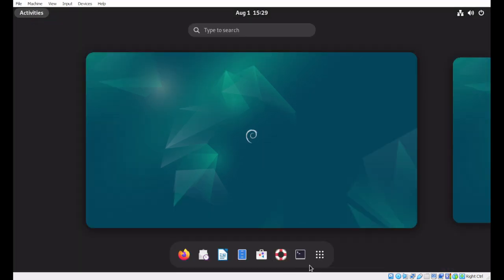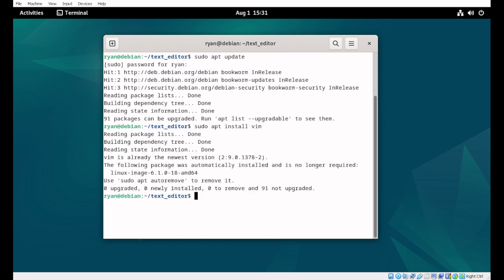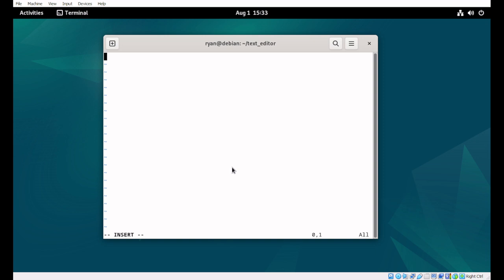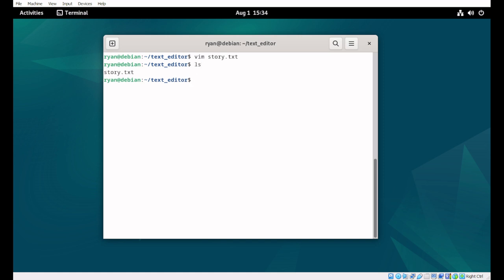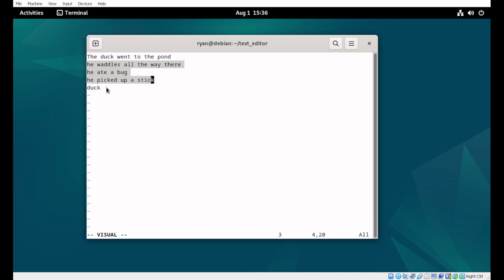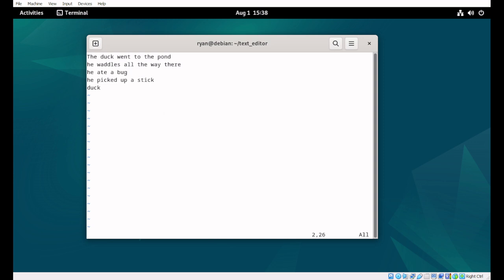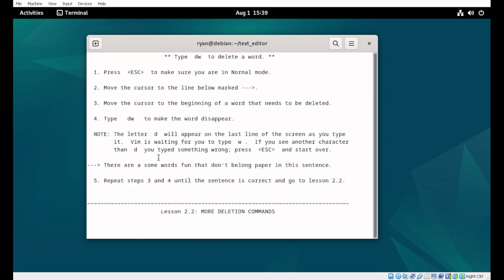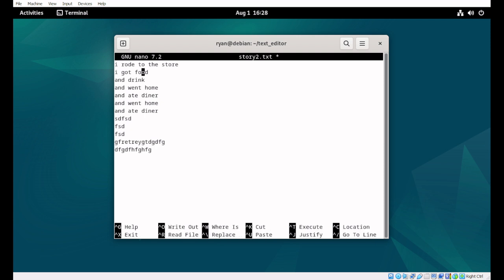Linux Basics #3: Text Editors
Text editors in Linux! Vim and Nano are used in this video

0:00 - Intro
1:15 - vim
8:02 - nano

Notes:

Introduction
A text editor is a program that allows us to create and edit text files. The most popular text editors include:

Vi: The oldest, available on basically every Linux system.
Vim: Stands for "Vi IMproved," an improved and updated version of the vi editor.
Nano: Another popular text editor.
Vim
Vim is not preinstalled on Debian 12. To install Vim, use the following commands:

sudo apt install vim
Vim operates with multiple "modes." The most important are:

Normal Mode:

Default mode for navigating and simple editing.
You can move the cursor but cannot edit text.
To enter Normal Mode: Esc
Insert Mode:

For editing the contents of a file.
To enter Insert Mode: i
You can see "insert" at the bottom, indicating you are in Insert Mode.
Type your text, Enter to go to the next line, and Esc to leave Insert Mode.
Command Line Mode:

For operations like saving, exiting, etc.
To enter Command Line Mode: Shift + :
Basic Commands:

Open a file: vim story.txt
Insert text: i
Save text: :w
Quit Vim: :q
Quit without saving: :q!
Save and quit in one command: :wq
Editing Commands:

yy: Copy a line
p: Paste a line
3yy: Copy 3 lines, starting from the cursor
dd: Cut a line
2dd: Cut 2 lines, starting from the cursor
Navigation Shortcuts:

gg: Move to the first line of the file
G: Move to the last line
0: Move to the beginning of the line
$: Move to the end of the line
w: Move to the beginning of the next word
b: Move to the beginning of the previous word
H: Move to the top of the screen
M: Move to the middle of the screen
L: Move to the bottom of the screen
Command Line Commands:

/pattern: Search for "pattern"
:set number: Show line numbers
nG: Move to line number 'n'
Movement:

h: Move left
j: Move down
k: Move up
l: Move right
Arrow keys: Also work for movement
Additional Tips:

vimtutor: A good built-in tutorial for learning Vim.
Nano
Basic Commands:

Open a file: nano story2.txt
Save file: Ctrl + O, then Enter
Exit Nano: Ctrl + X
Cut text: Ctrl + K
Paste text: Ctrl + U
Search text: Ctrl + W
Go to line number: Ctrl + _, then type the line number
Move to the beginning of the current line: Ctrl + A
Move to the end of the current line: Ctrl + E
Move down one page: Ctrl + V
Move up one page: Ctrl + Y